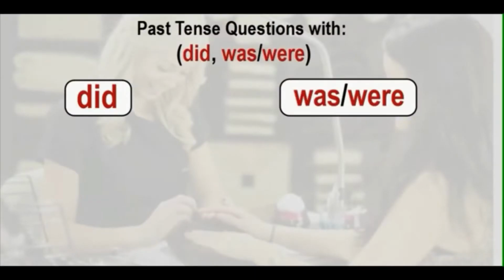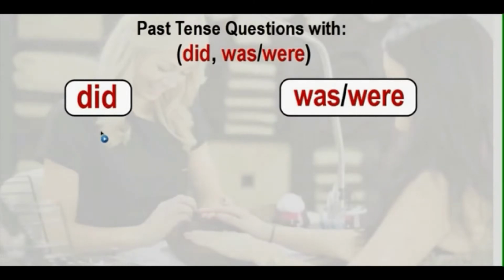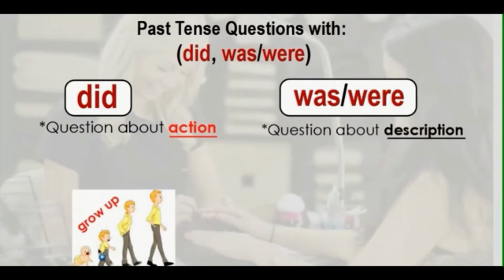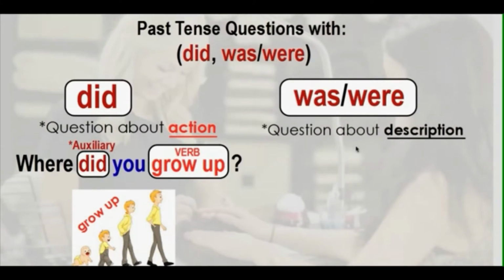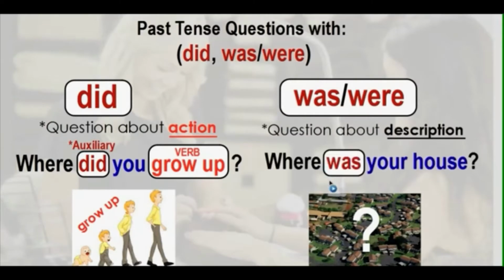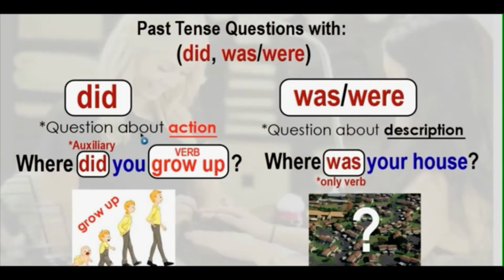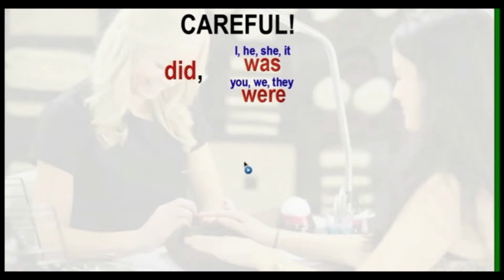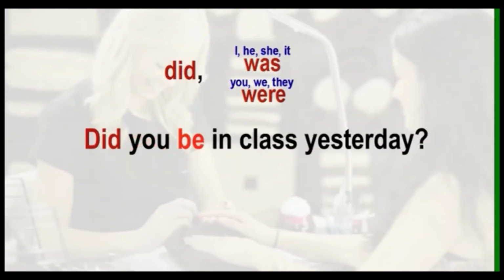Super Goal 3 U6 Grammar - Listening & pronunciation